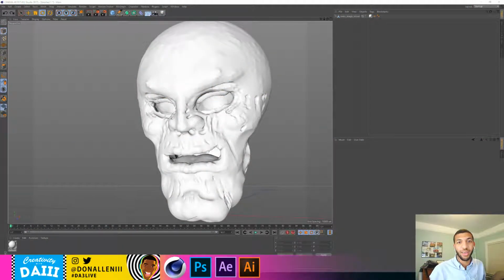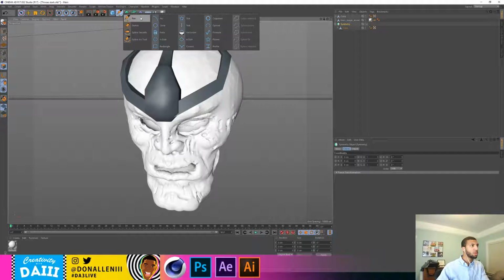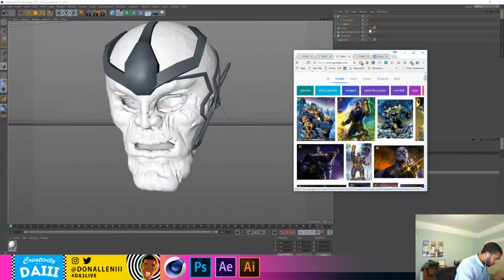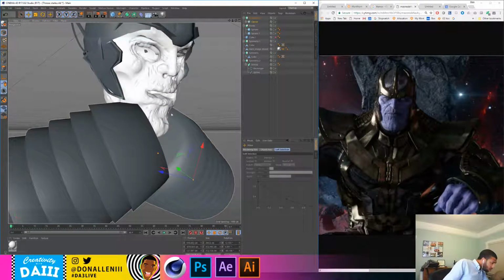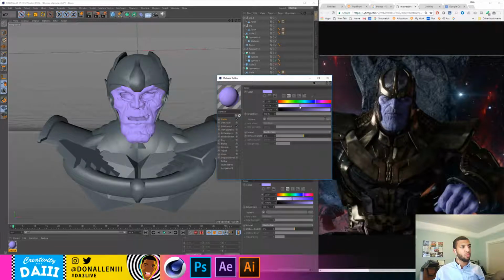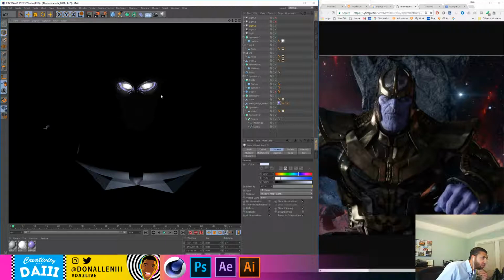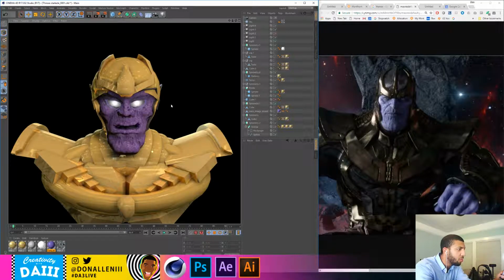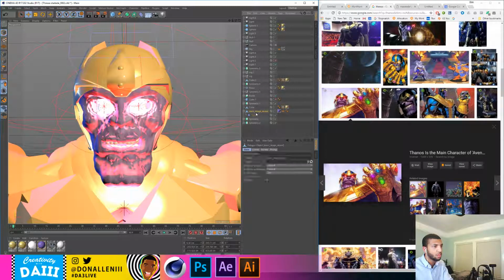Marvel Characters In 3D - THANOS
Let's design in Cinema 4D and Photoshop!

Creativity With DA3 LIVE is a fun way Don Allen III likes to give back the creative community by building a network of creatives and sharing pro tips and tricks for the creative industry.

Lower Thirds in After Effects - Complete Episode - After Effects Tutorial